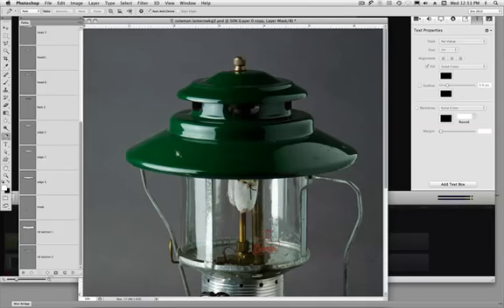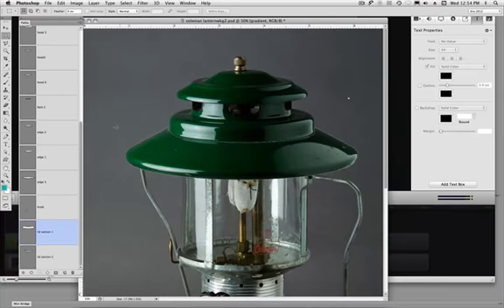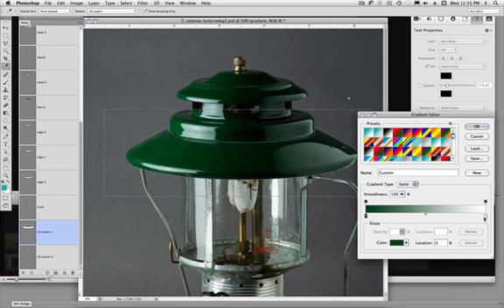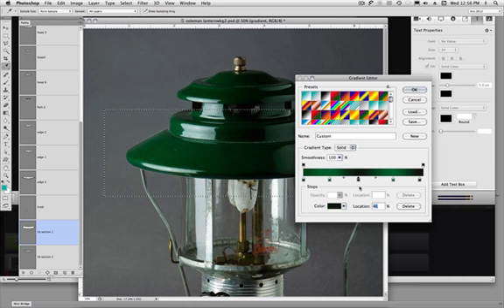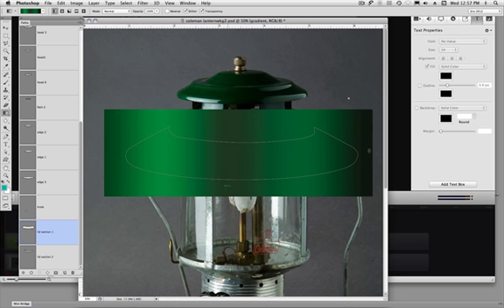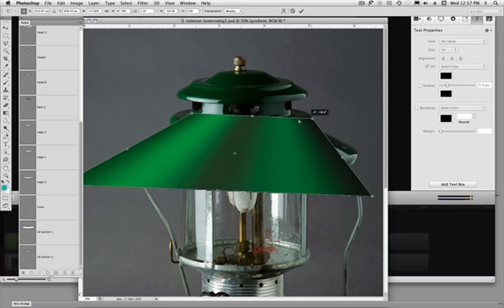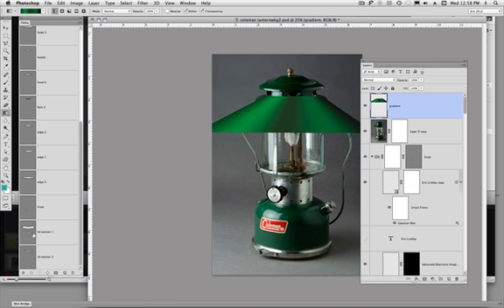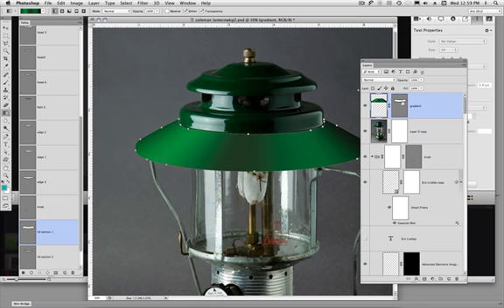creating the gradient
We will learn how to use a vector mask to clip the gradient into the shape of our lantern canopy.